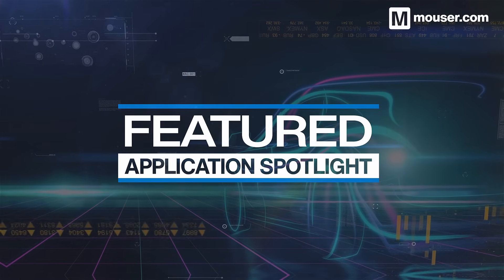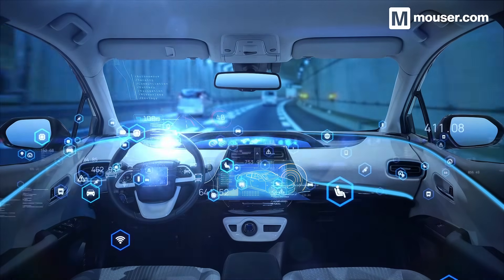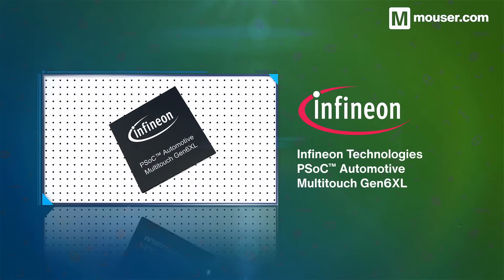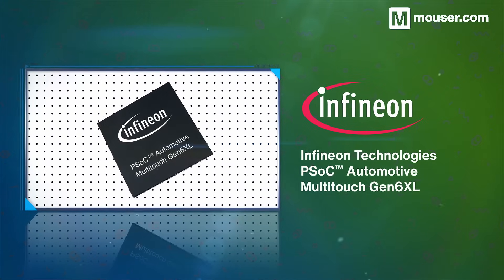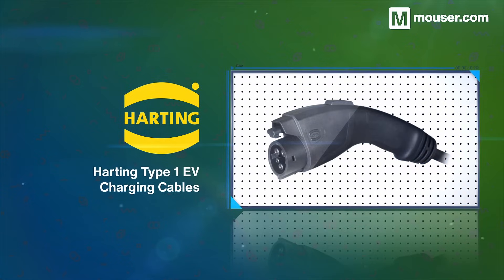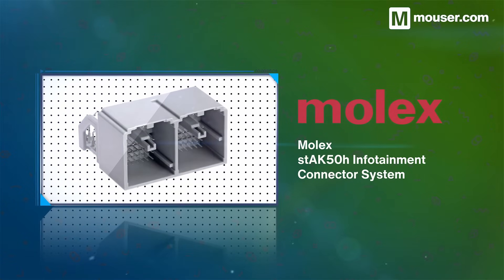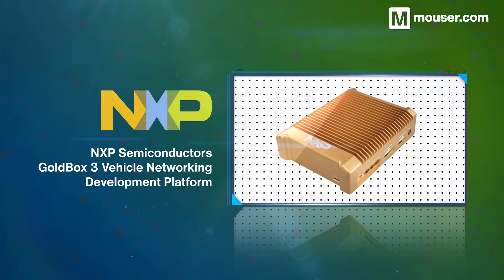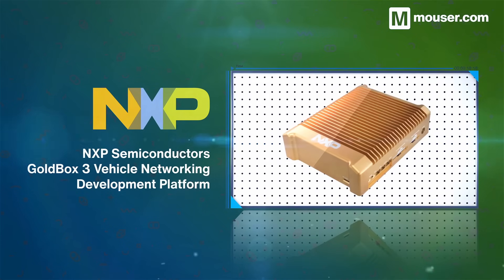Essential Components For Automotive UX | Featured Application Spotlight | Mouser Electronics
The automotive industry has rapidly evolved in recent years, with ever-increasing onboard system complexity, and a growing EV market. What remains essential, however, is the user experience. As vehicle complexity increases, the need for clear user interactions with automotive technology becomes more important.

We explore four hardware tools that will help you develop intuitive Automotive UX devices of the future.

For direct selection to a specific chapter, please select below:
00:00 Intro
00:36 Infineon Automotive Multitouch Gen6XL
00:56 HARTING Type 1 EV Charging Cables
01:12 Molex stAK50h Infotainment Connector System
01:33 NXP Vehicle Networking Development Platform
01:55 Outro